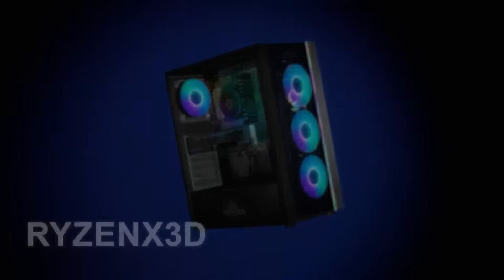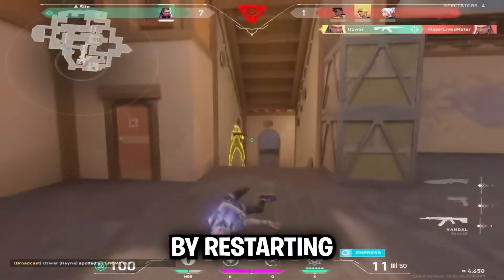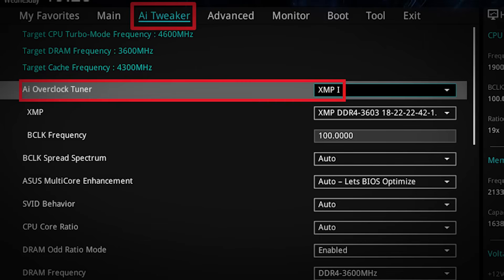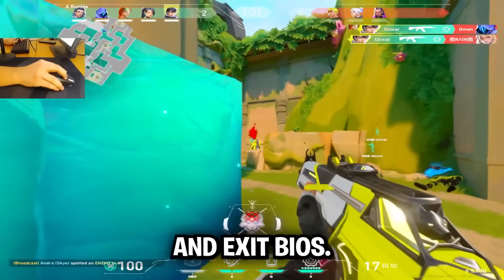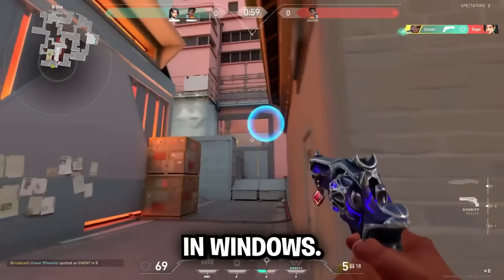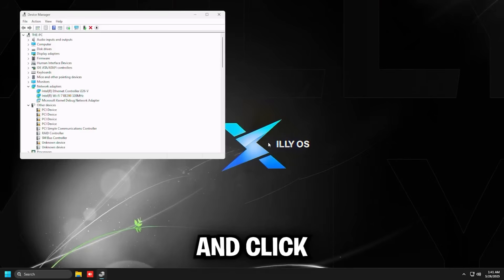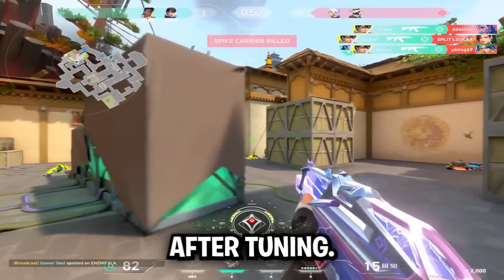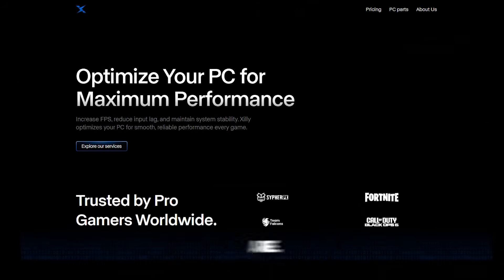Why Your $3,000 PC Still Feels Bad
Want MORE FPS and ZERO INPUT DELAY?

In this video I'll be covering why your expensive high-end PC still feels bad and what you can do in 2025 to fix it.